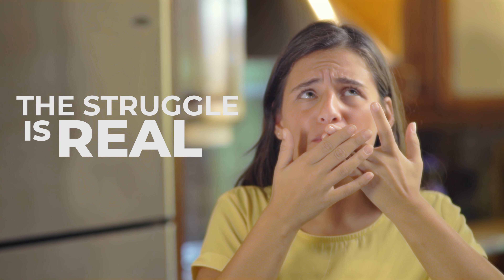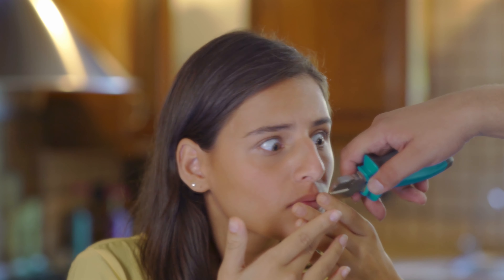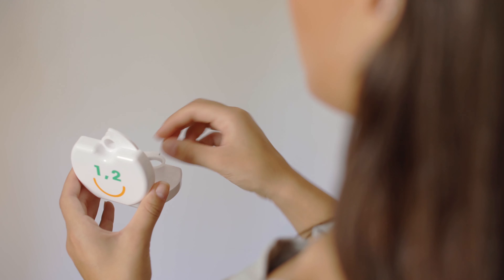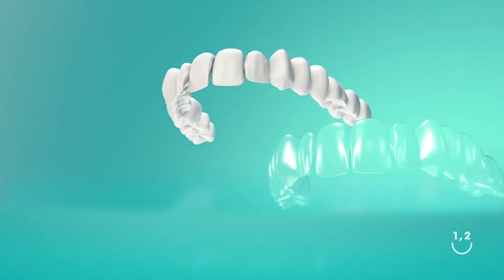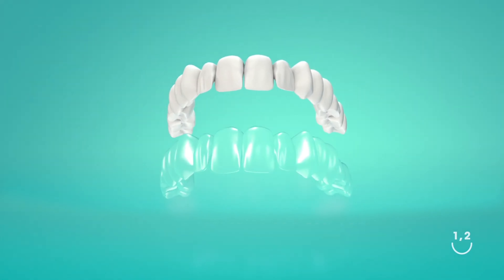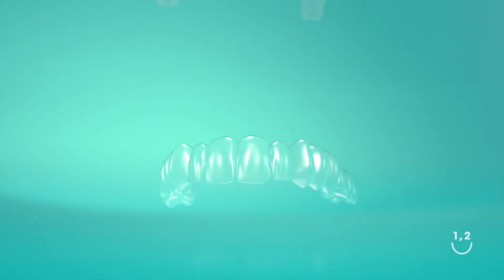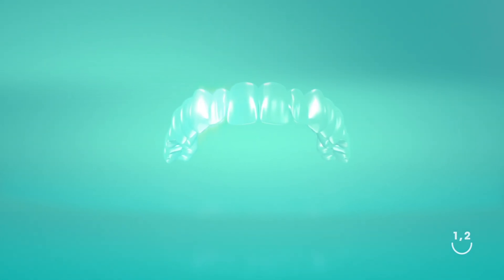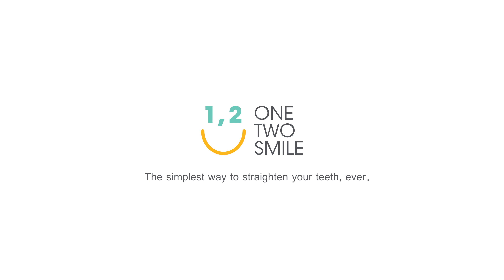Promotional video - 1,2 Smile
Under the same campaign, three comedic videos were created to promote the idea of choosing 'invisible aligners' as opposed to wearing the over complicated, inefficient concept of "braces"